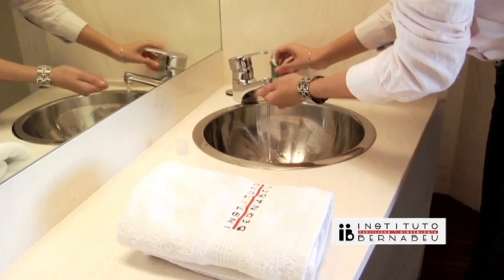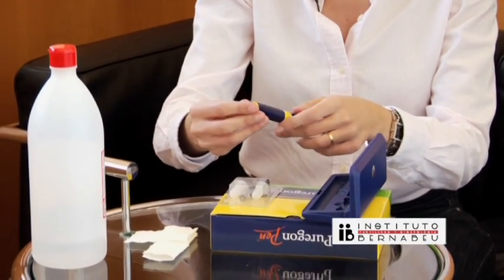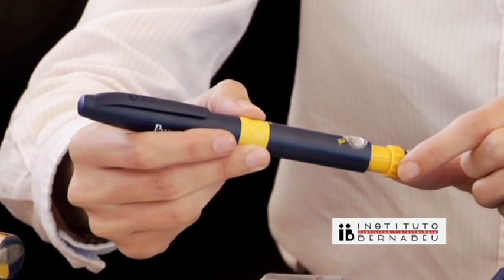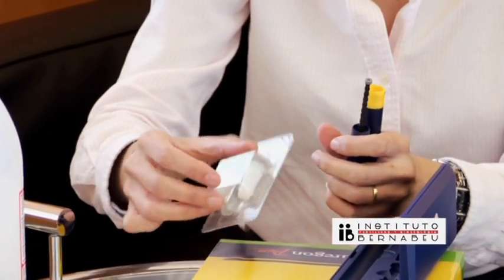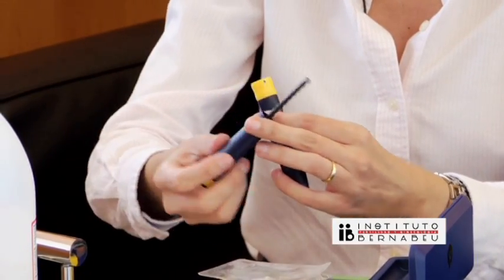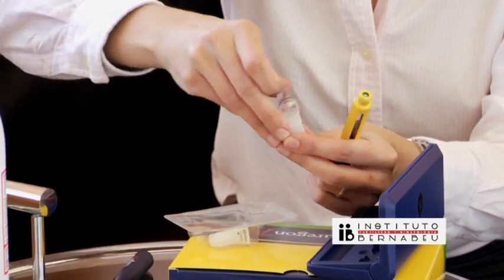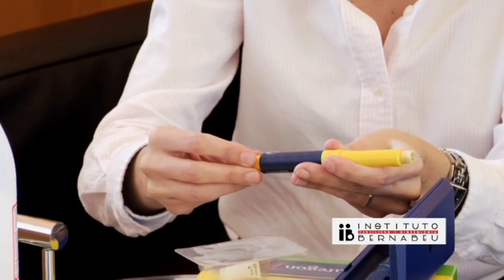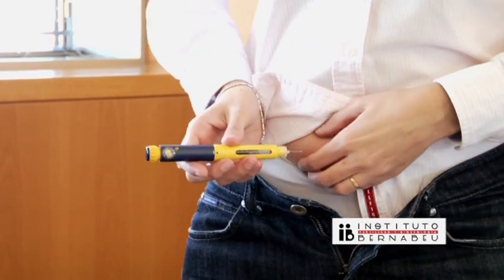Puregón instructions: preparing and administering the medication. Instituto Bernabeu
Video for Instituto Bernabeu patients explaining clearly the different steps required in the comfortable preparation and administering of the medication, Puregón when carrying out assisted reproductive treatments such as in Vitro fertilisation (IVF), ICSI, or artificial insemination. It is used to bring on ovarian stimulation and follicle growth.